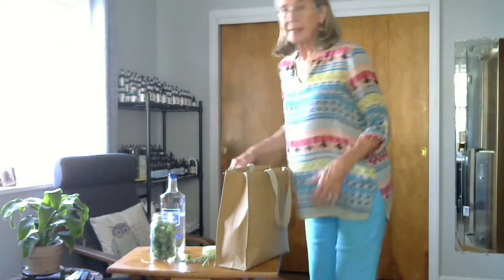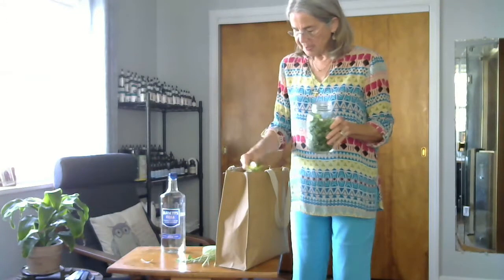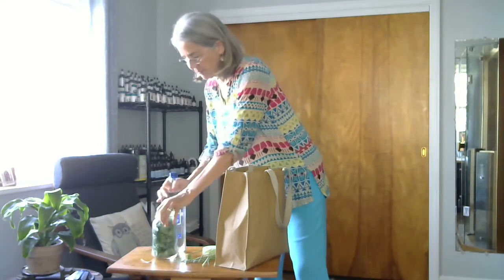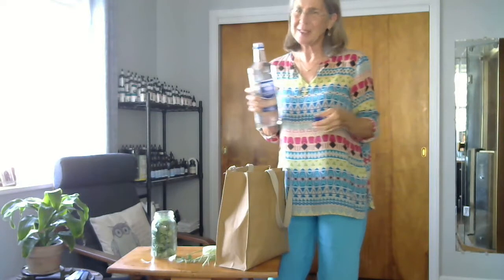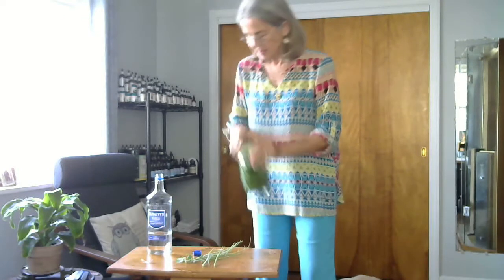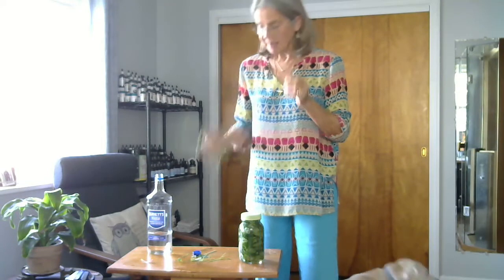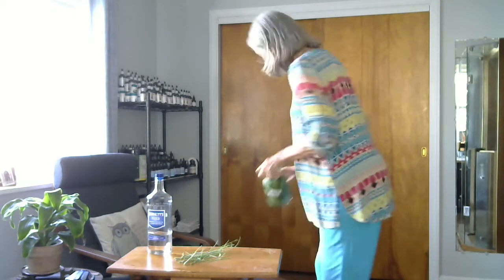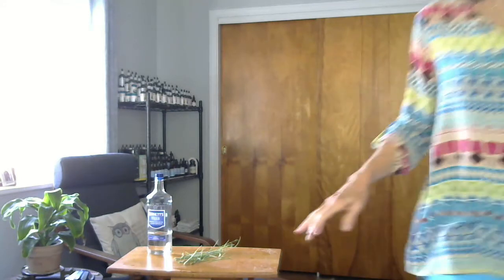Moringa tincture making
(Moringa Oleifera) tincture with fresh leaves.  Moringa is used for asthma, diabetes, obesity, symptoms of menopause, and many other conditions,  as it is a total body elixer.  It can be used in smoothies, or taken in a capsule, stirred in liquid as a powder, or taken as a tinctured medicine.